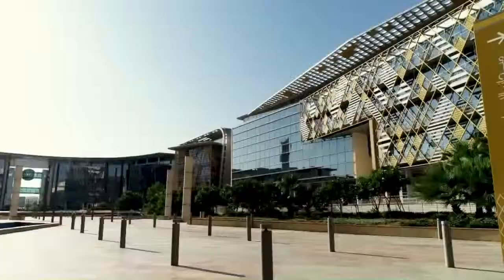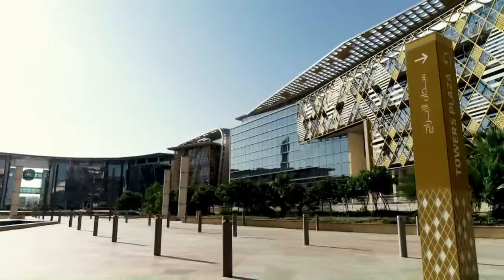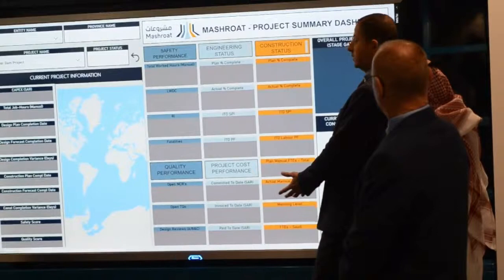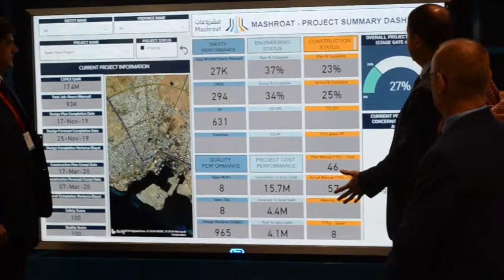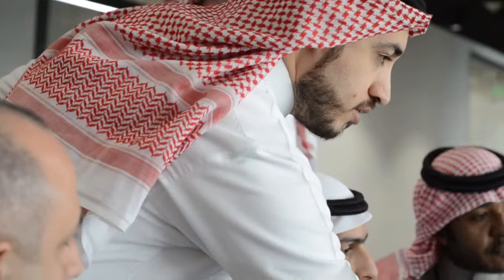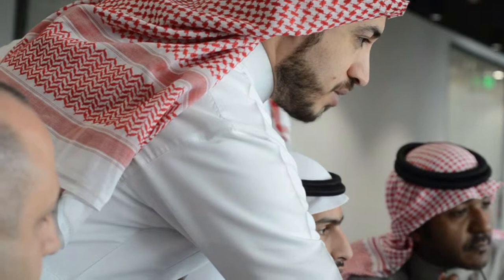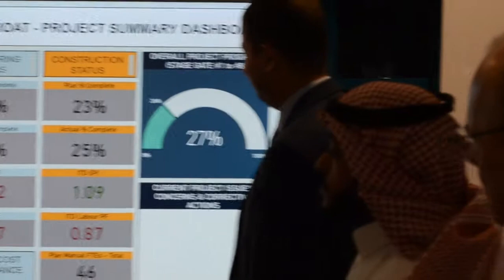Dashboard Demo Short